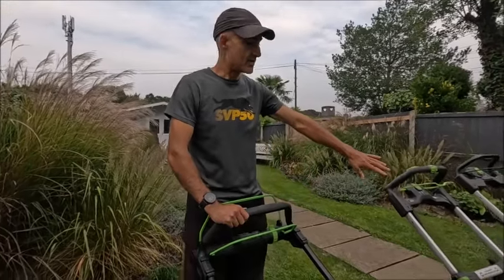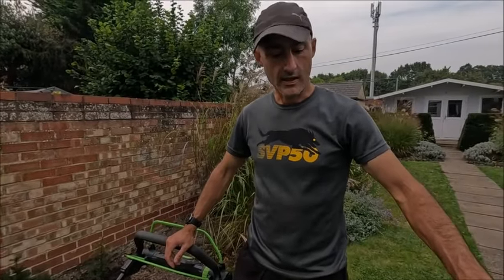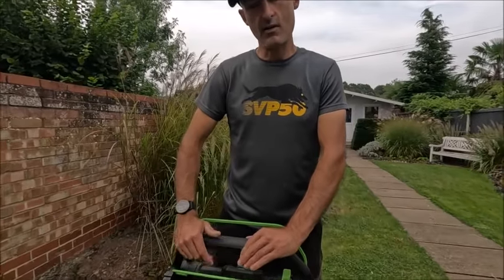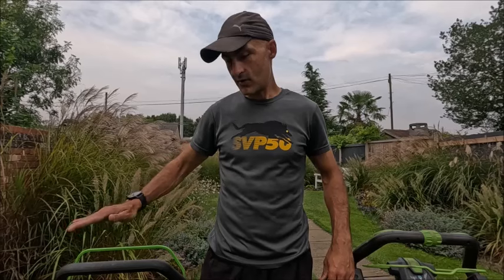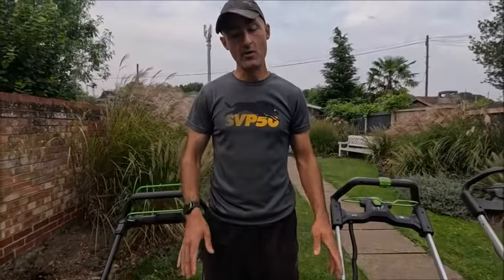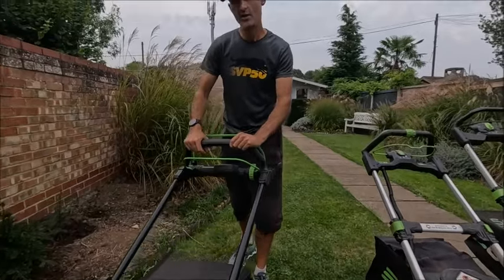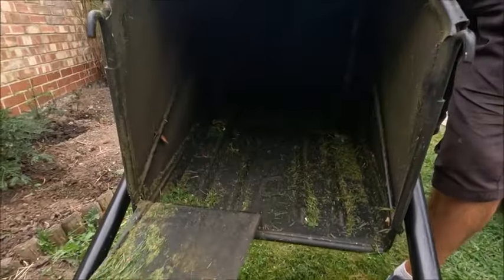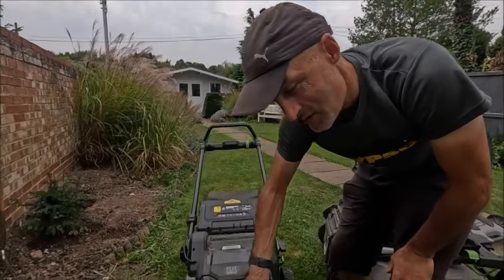EGO LAWNMOWER REVIEW AND COMPARISON!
Hello,
It's Doug here and I am back with a review of the Ego pro electric Lawnmower.
This is the Ego Pro lawnmower and I will give you the pros and cons plus compare it with the previous model.